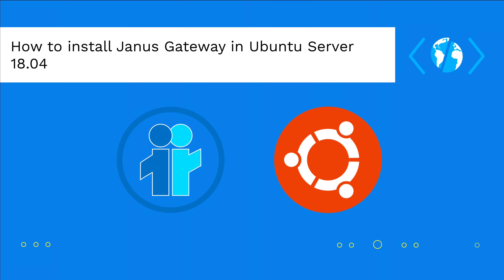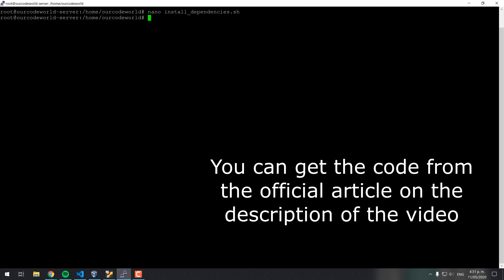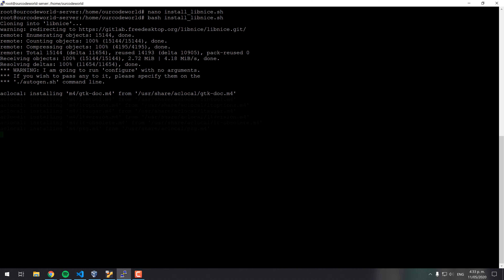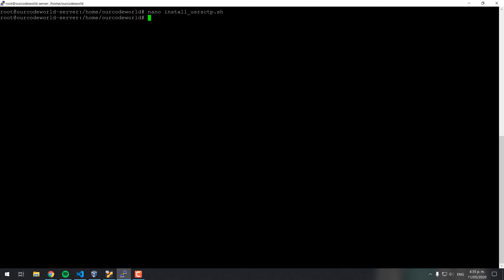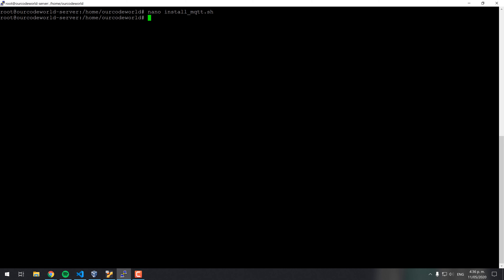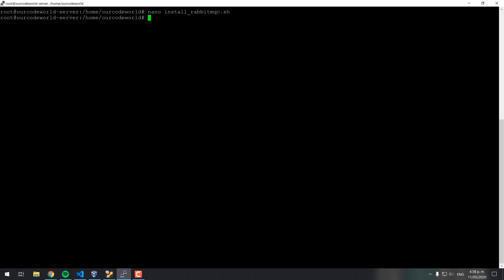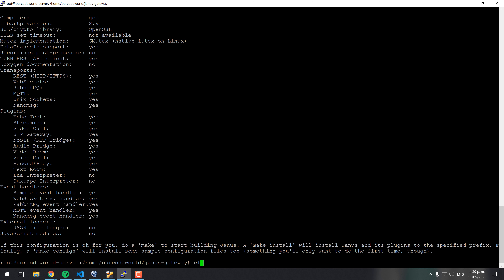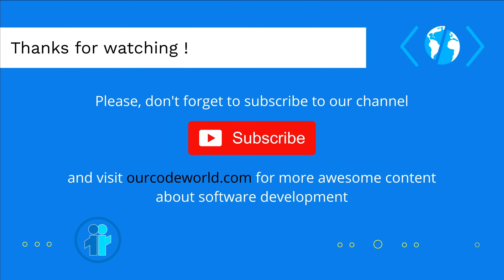How to install the Janus WebRTC Server in Ubuntu Server 18.04